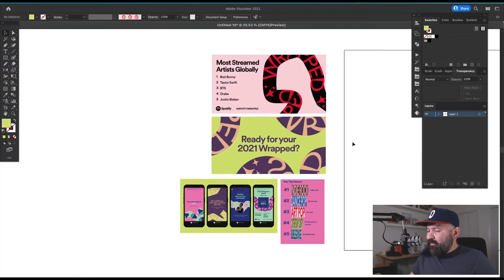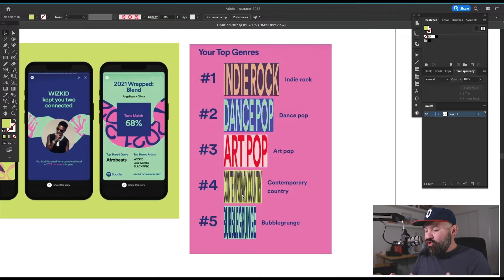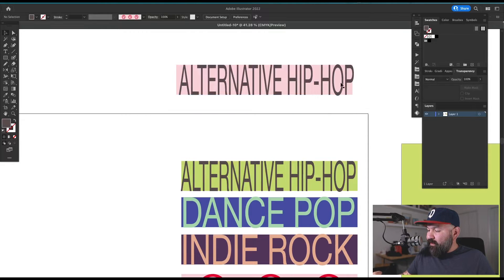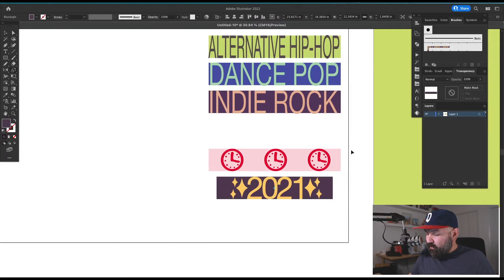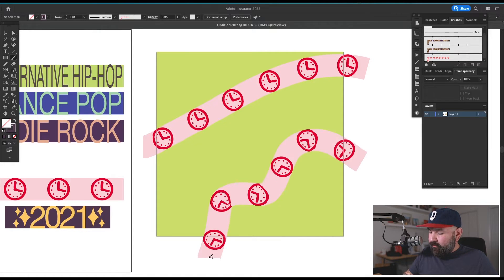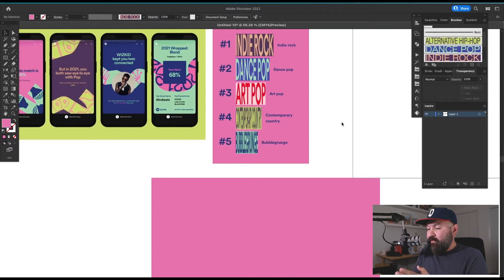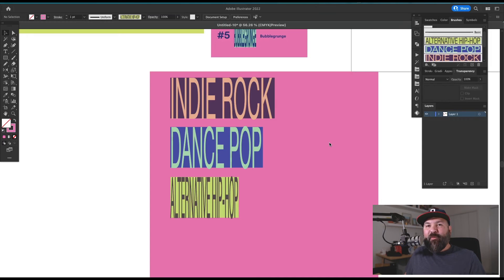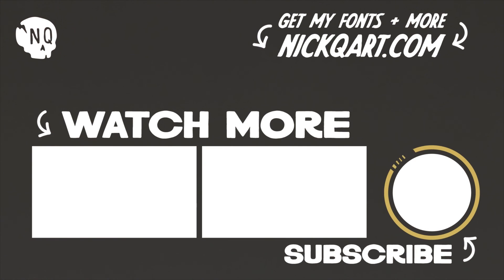How to Make 2021 Spotify Wrapped Graphics in Adobe Illustrator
Hey ya'll! In this video I'll show you how to make the Spotify graphics for the 2021 wrapped season. These graphics are very polarizing but this is just a quit tutorial on how to make your own versions of them. Do you hate or love them? Enjoy!